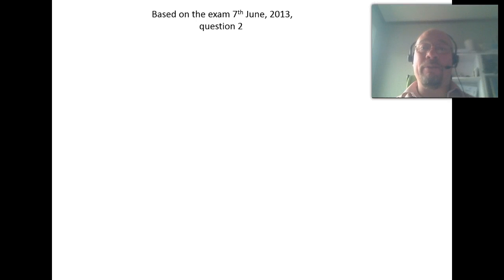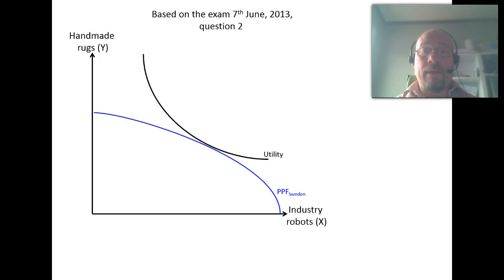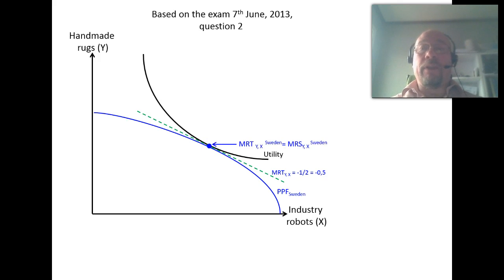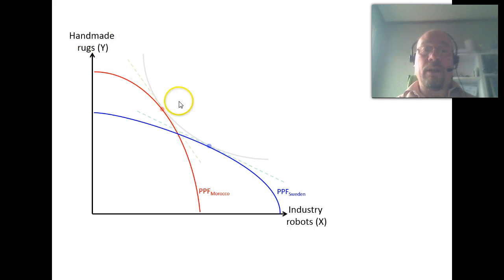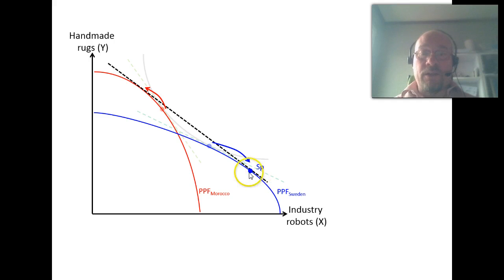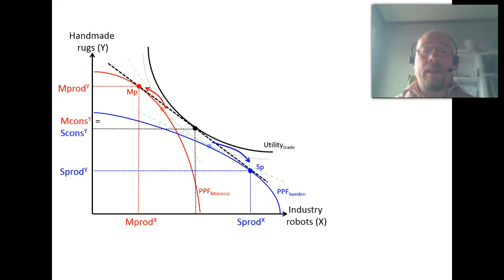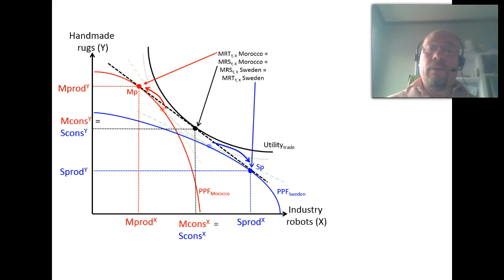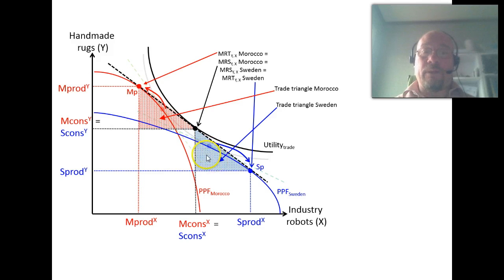H-O_theorem_camera_with_Ask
H-O_theorem